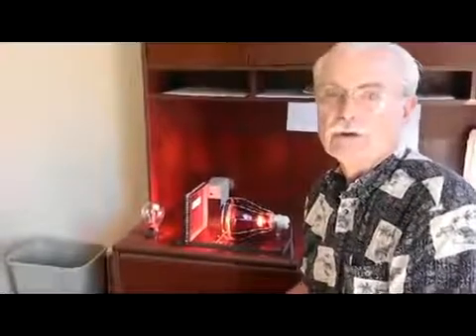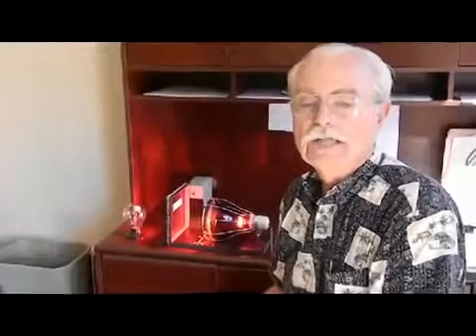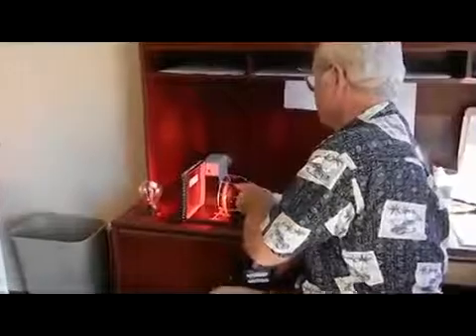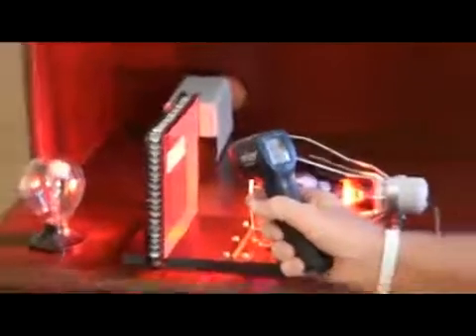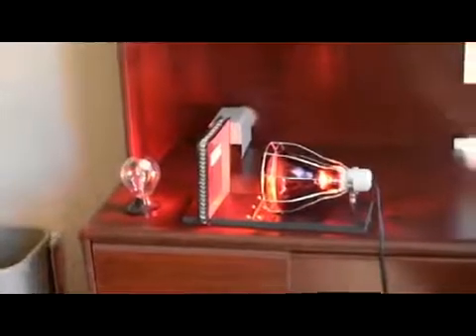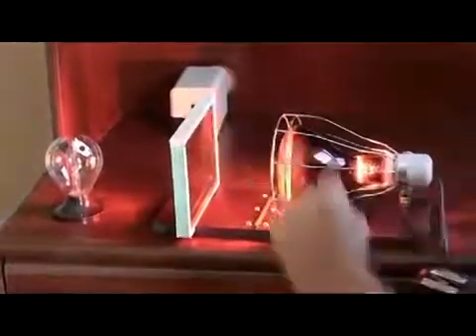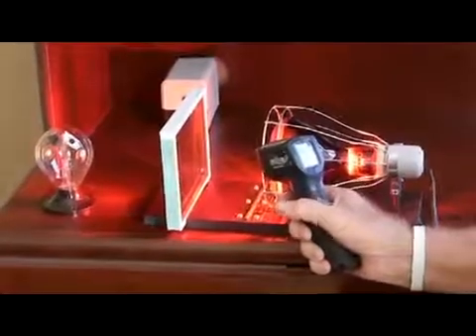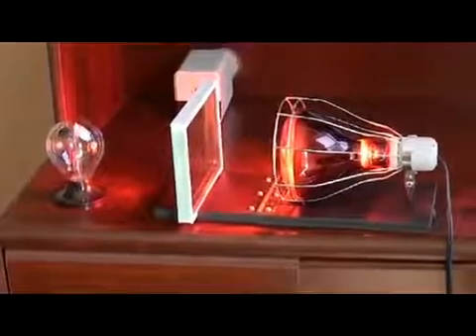Demonstration Of Insulating Properties Of Cardinal Low E 366 Glass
This video was originally published on October 15, 2012. The difference in the performance of clear glass and Cardinal Low E 366 glass are demonstrated. The vane on the left spins rapidly as it gets hit with the intense heat passing through class glass. When the clear glass is replaced with the Low E glass, the vane comes almost to a complete stop since almost no heat can pass through the window. Call Impact-Ready Windows and Doors in Bonita Springs, Florida at for a no cost - no obligation in home consultation today!